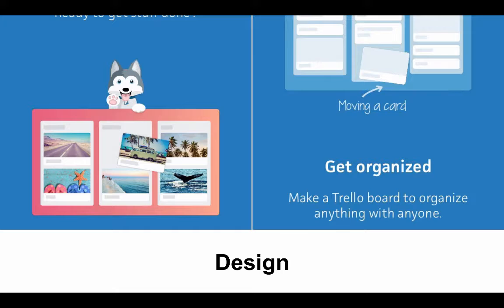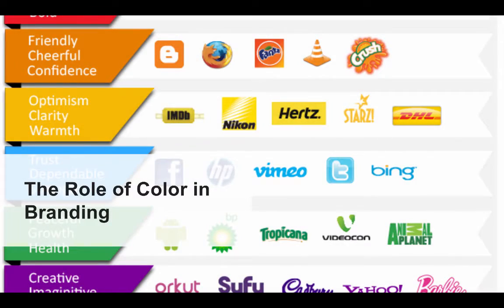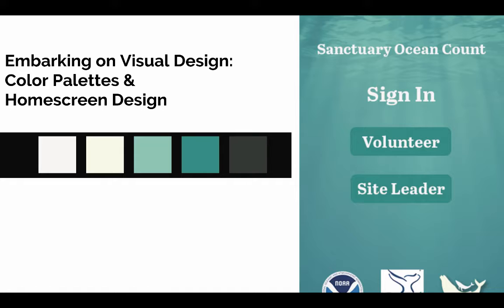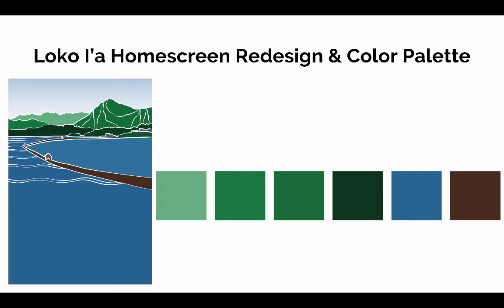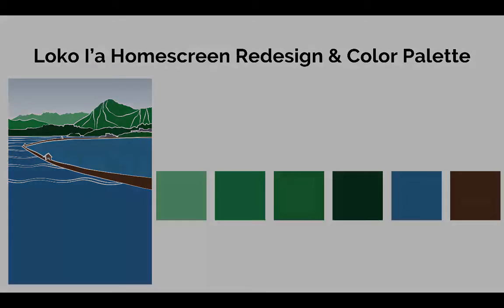Week11: Branding Your App